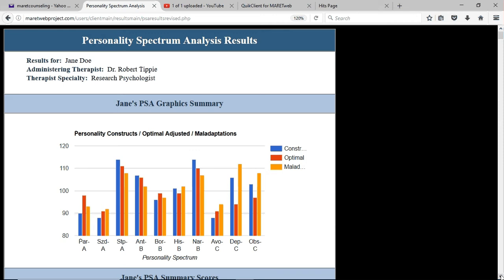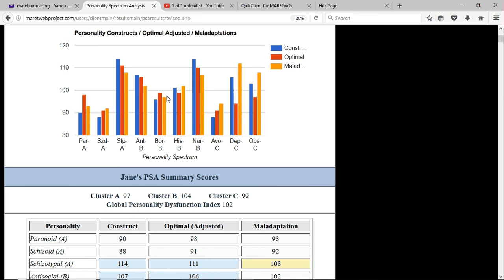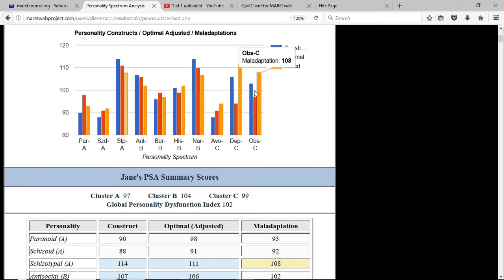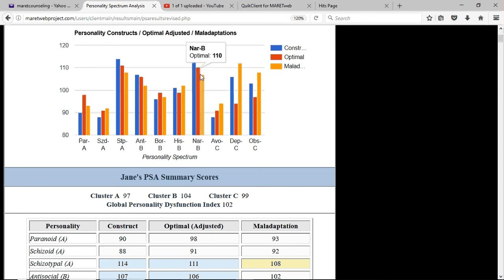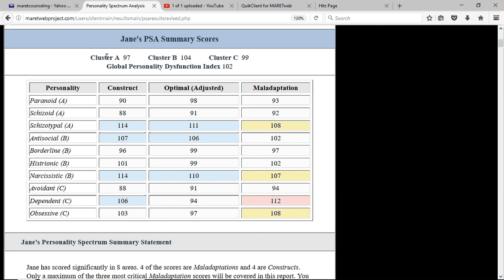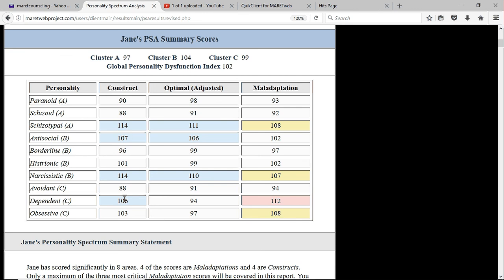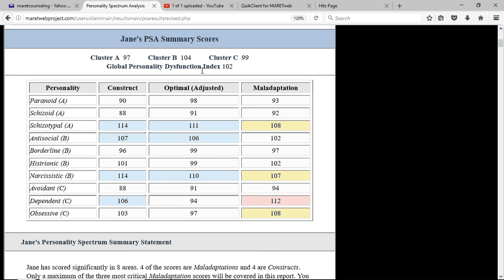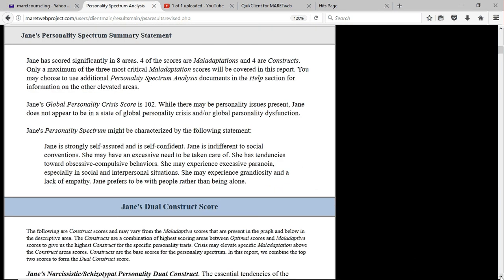PSA Education - 3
This is a detailed analysis of the graph and the table summary of a client's score.